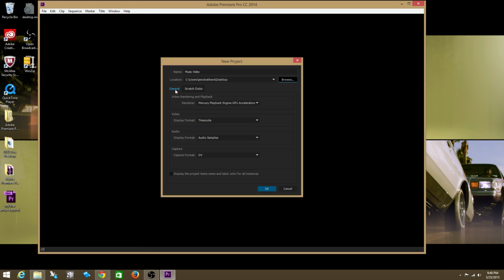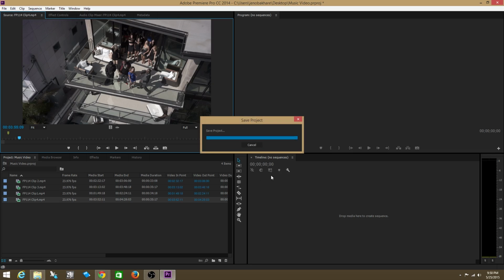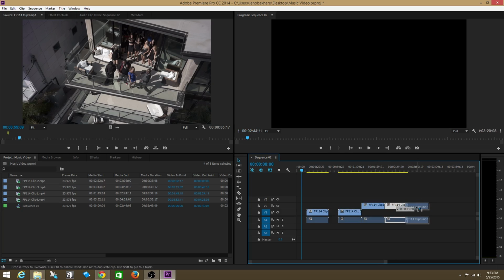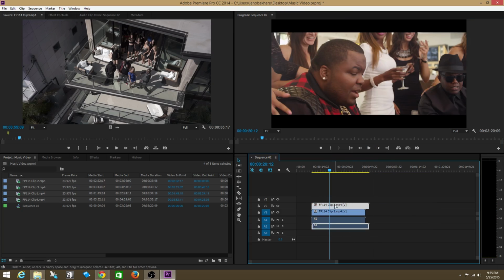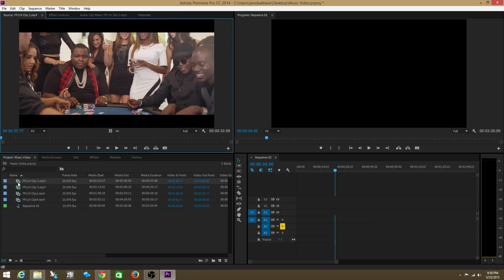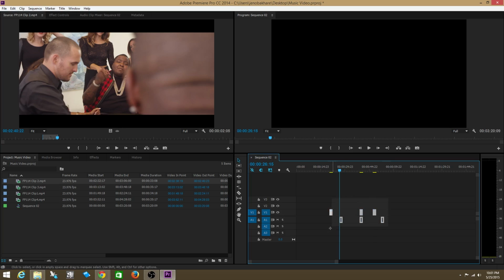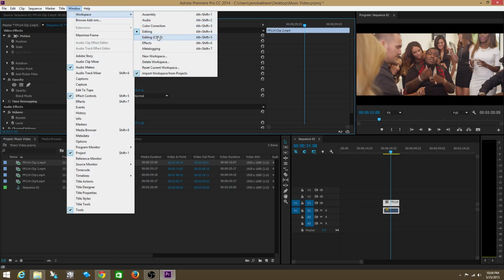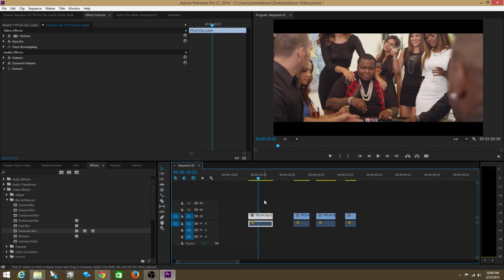Adobe Premiere Pro CC 2014 Tutorial - Part 1 - Basic Interface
🖥 Learn How Elements Reduces Your Edit Time So You Can Live More ➡️

With this video tutorial you will learn the basic interface of the absolute latest version of Premiere Pro CC.

Envato Elements gives you 700,000+ effects packs, templates, fonts and assets with unlimited downloads

If this is your first time using Premiere Pro I believe that after this series you will have a complete grasp on every aspect of this amazing software!

This entire series of tutorials contains the following episodes/chapters:

Part 1 - Basic Interface
Part 2 - Effects
Part 3 - Transitions
Part 4 - Tools
Part 5 - Using & Targeting Tracks
Part 6 - Color Render Bars
Part 7 - Hotkeys
Part 8 - Titles
Part 9 - Keyframes
Part 10 - Warp Stabilizer
Part 11 - Frame Rates + Time Remapping + Speed Ramping
Part 12 - Color Correcting + Color Grading
Part 13 - Nesting
Part 14 - Exporting

Josh Enobakhare
Olufemii.com
Josh @Olufemii.com